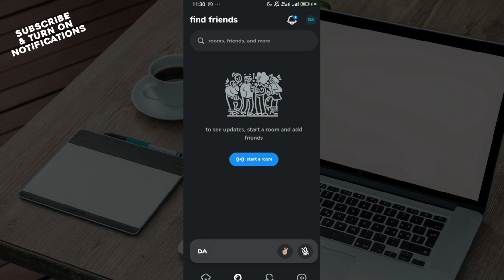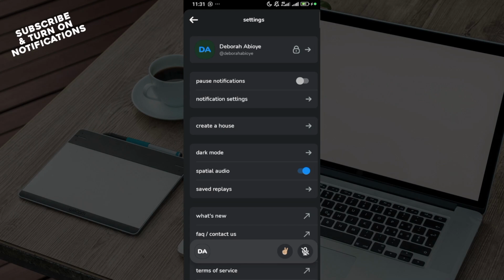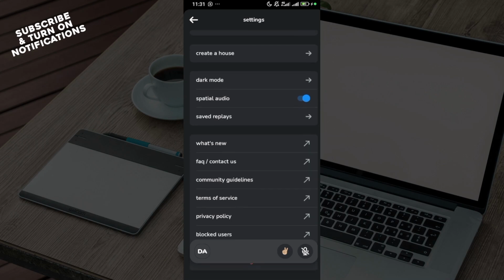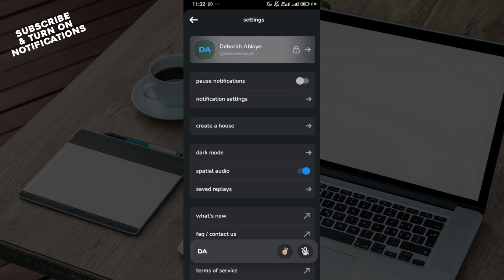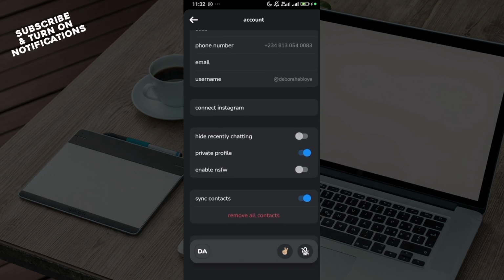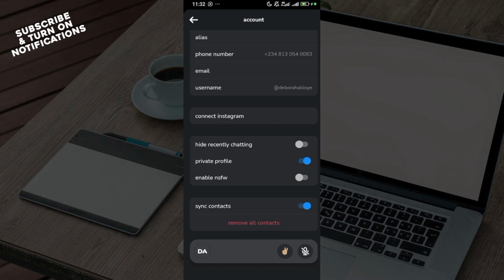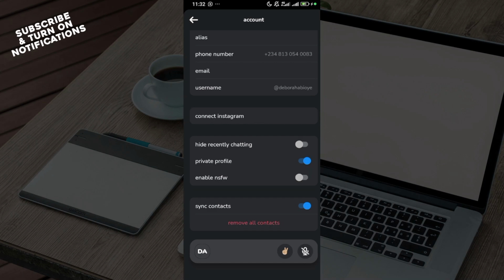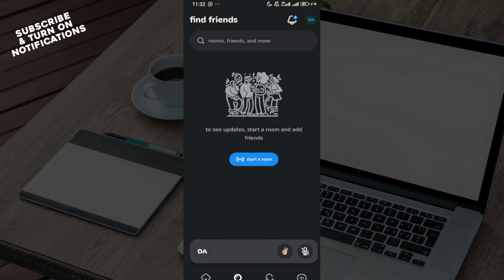How To Add Twitter (X) On Clubhouse (Quick and Easy)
In this video I will show you How To Add Twitter (X) On Clubhouse. It would be good if you watch the video until the end so that you don't miss important steps.